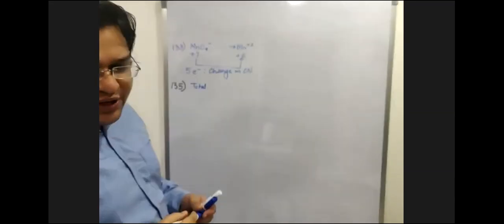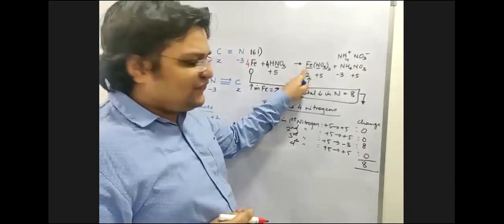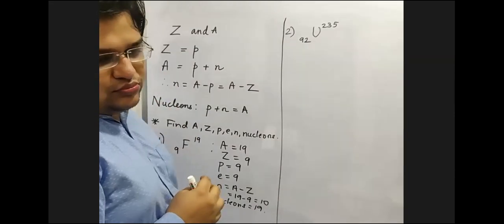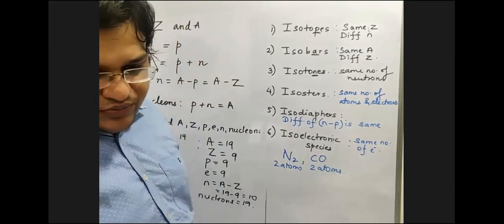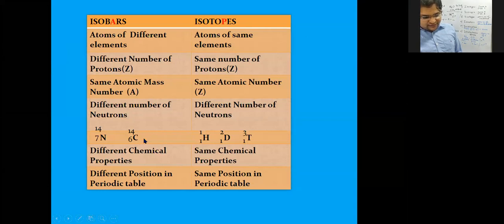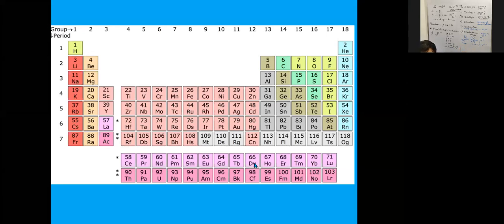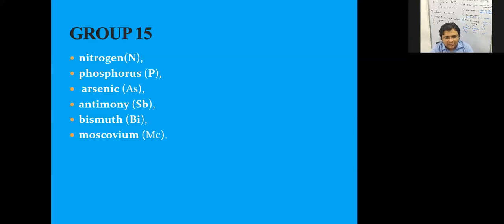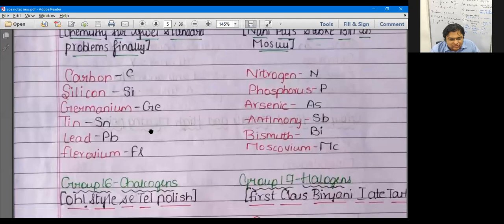Structure of atom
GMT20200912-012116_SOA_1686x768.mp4